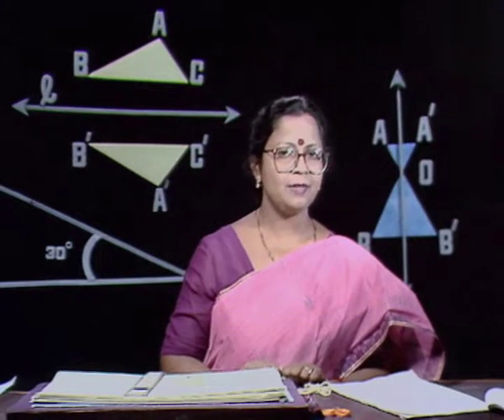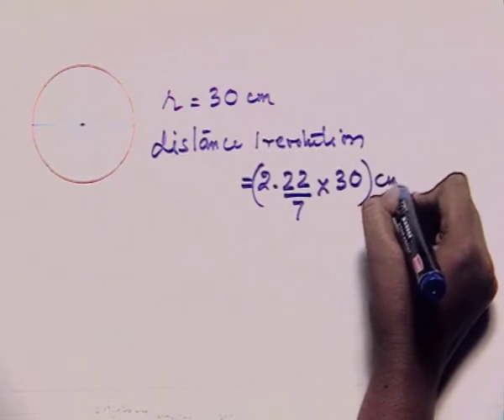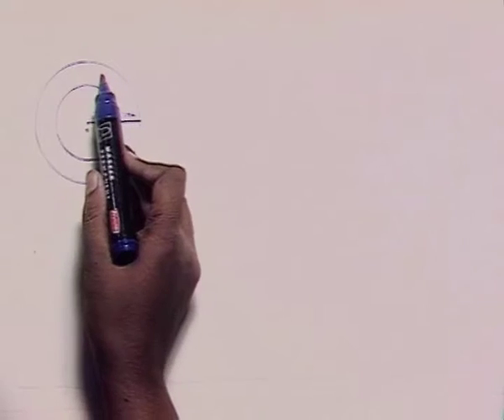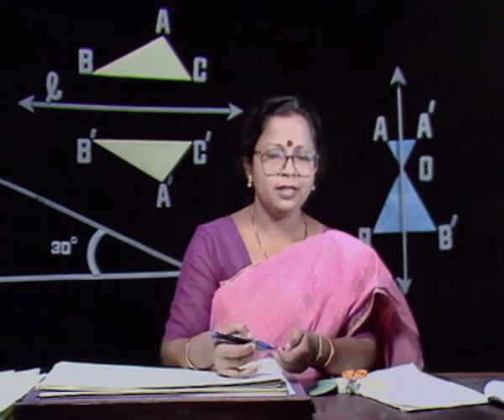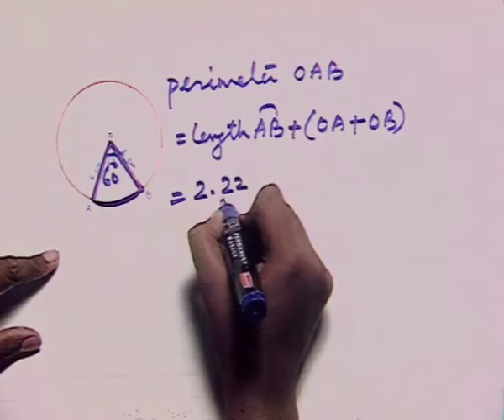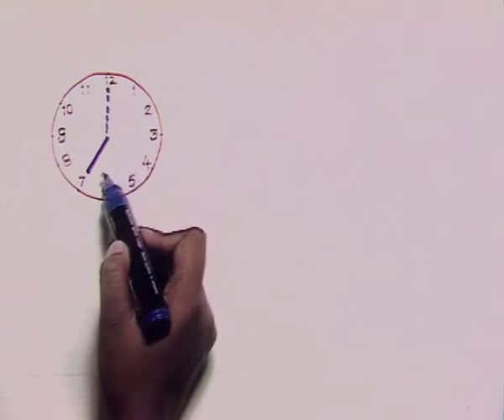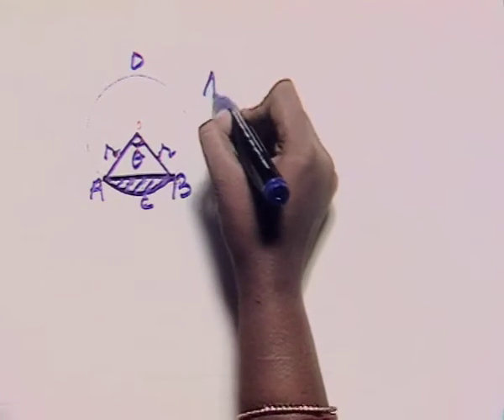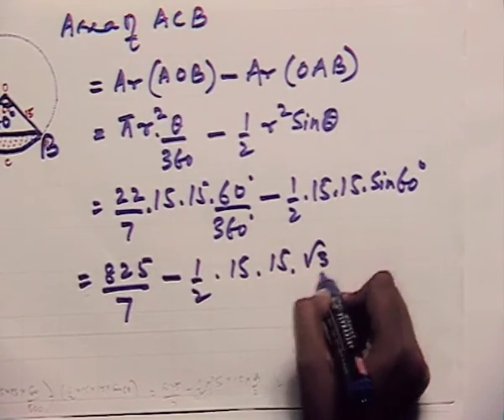Sector and segment of a circle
Subject: Maths
Course: Class X